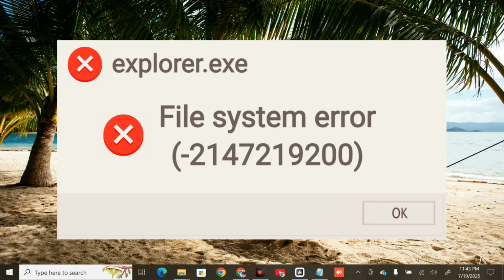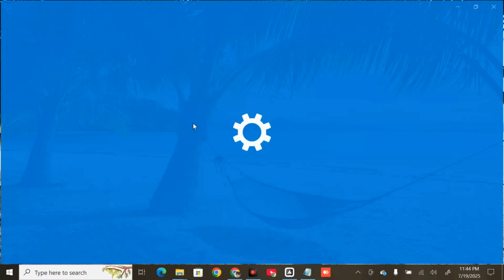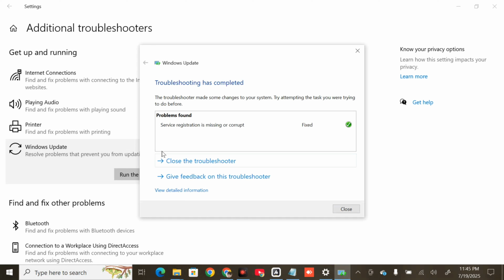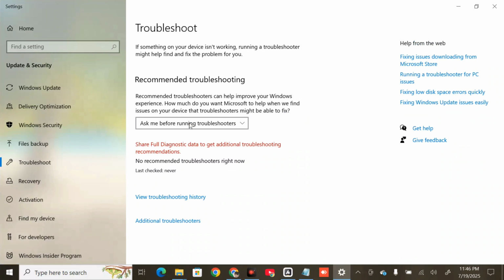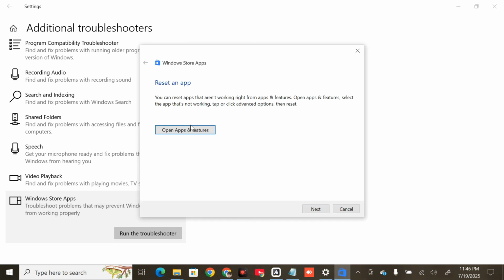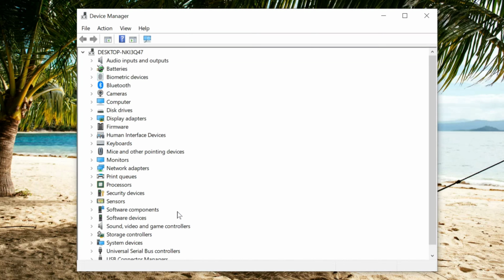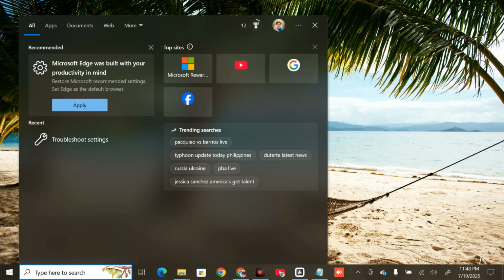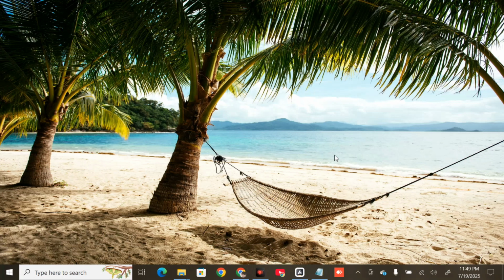How To Fix File System Error Code -2147219200 in Windows 10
This tutorial provides easy-to-follow solutions to resolve this common Windows 10 issue. We'll cover multiple troubleshooting methods to help you fix your PC and prevent future errors. These errors can occur for a number of reasons, including corrupt system files, hardware problems, software bugs, power outages, or improper shutdowns. The -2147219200 error code is a common File System error that can occur in Windows operating systems.